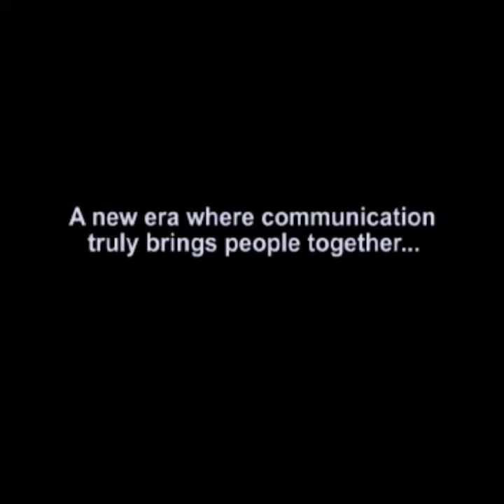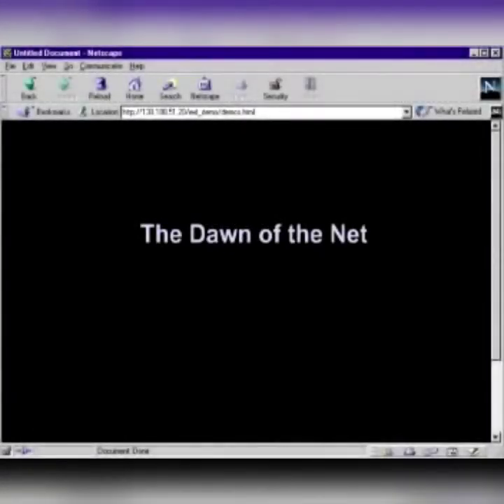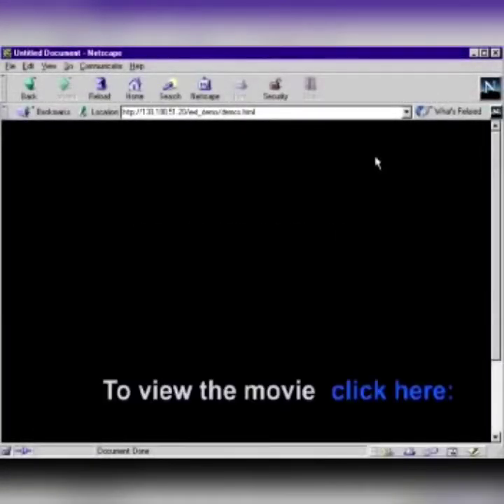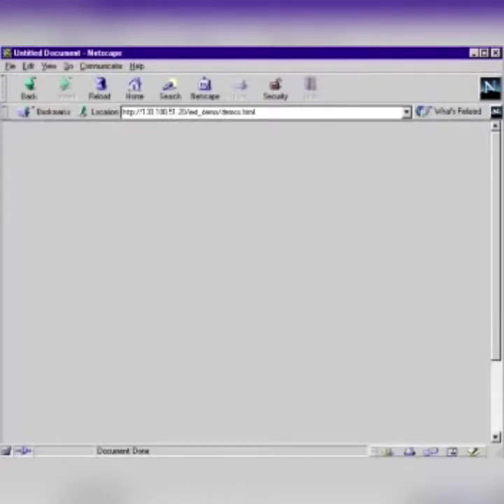Case study on TCP over wireless networks